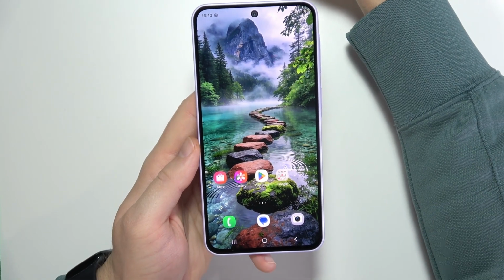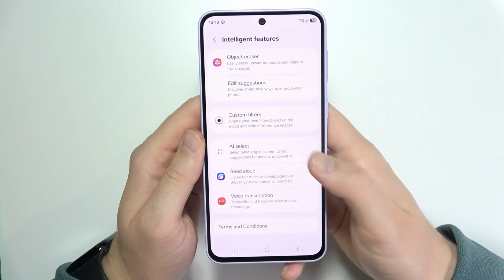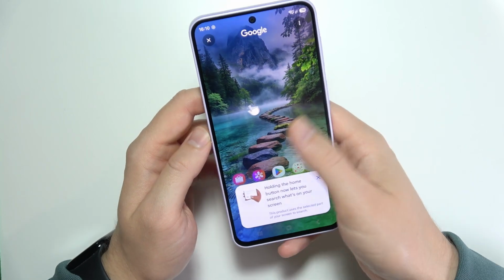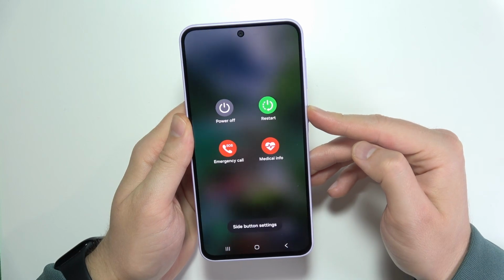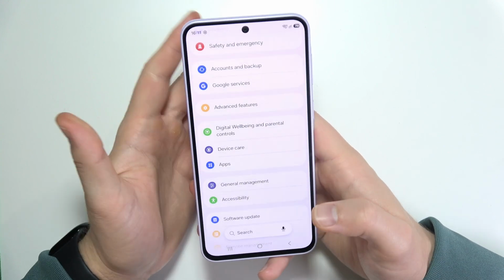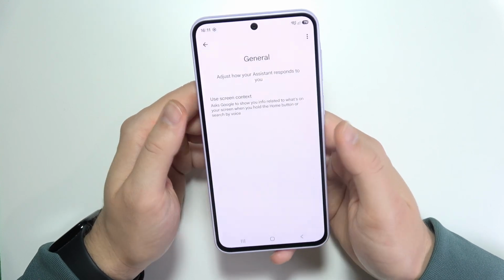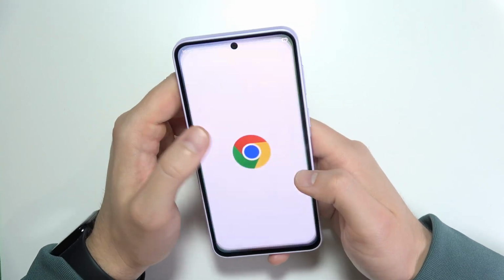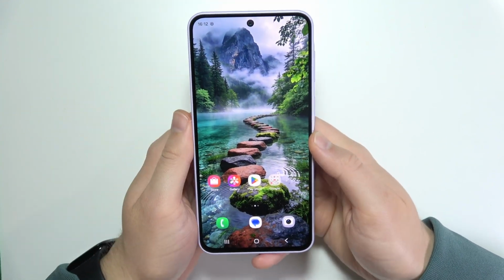SAMSUNG Galaxy A57: How to Turn Off AI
Learn how to turn off AI features on SAMSUNG Galaxy A57. Disabling AI can help you gain more control over your device's functions and personalize your user experience. In this tutorial, we show how to disable AI and how to deactivate AI on the SAMSUNG Galaxy A57.